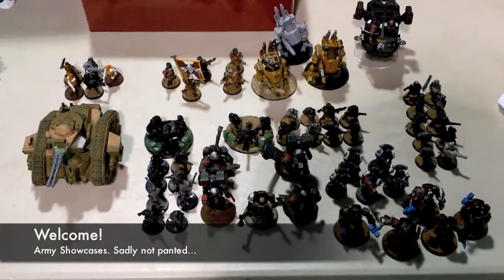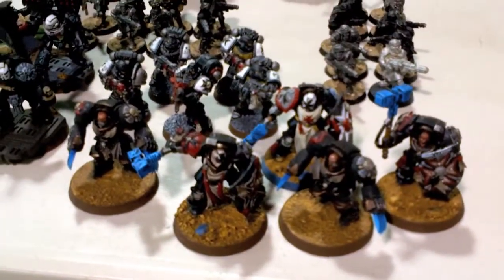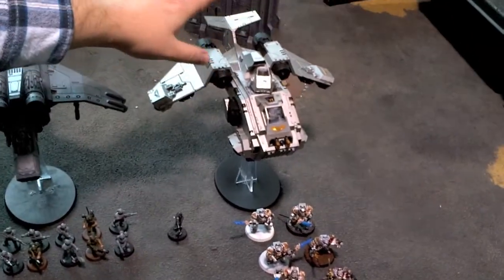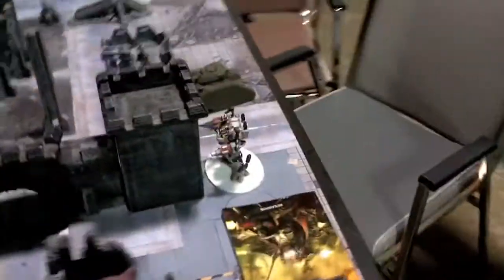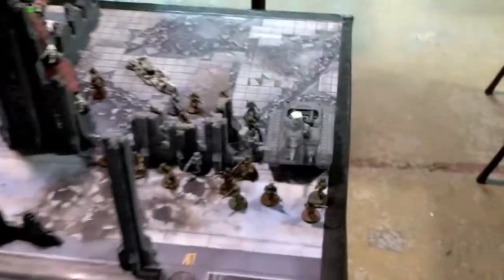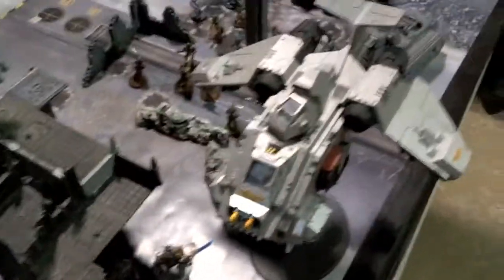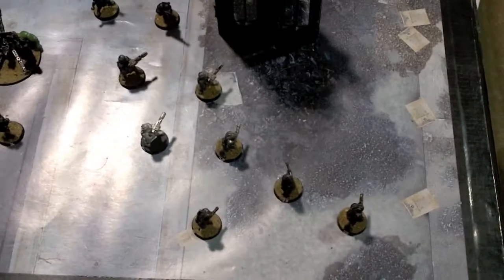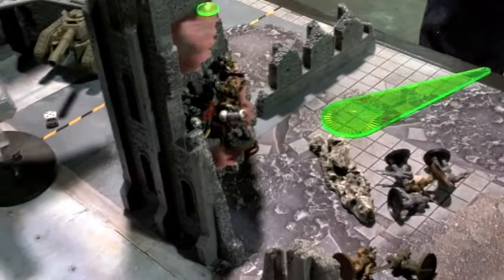Warhammer 40k Battle Report 10 IG vs IG